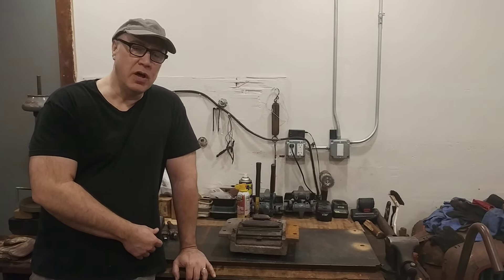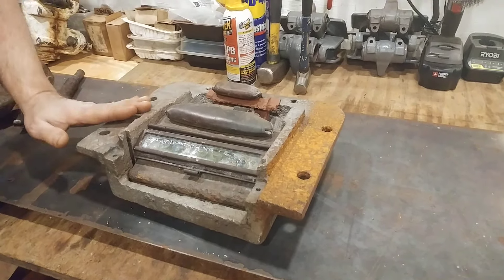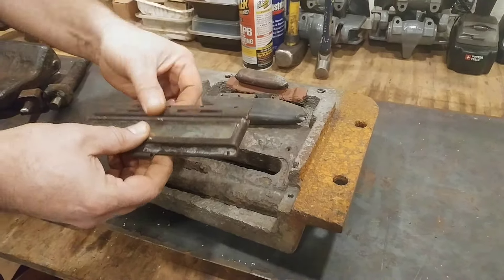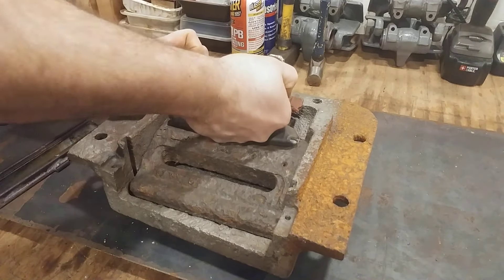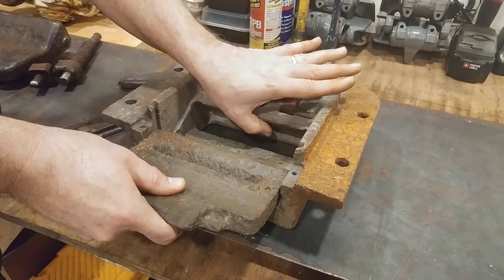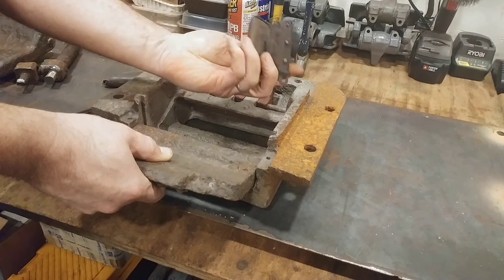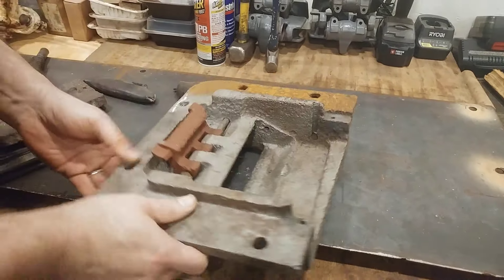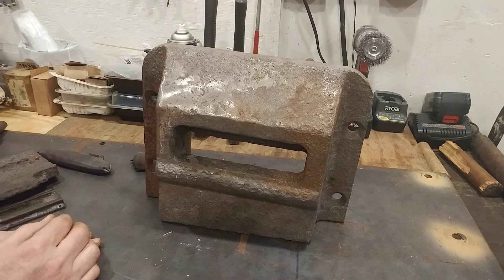Panzer Restoration further assessment of driver's side vision port, prism housing and bumper pads.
panzer ,# panzer restoration, panzer 38t drivers vision port and prisms.